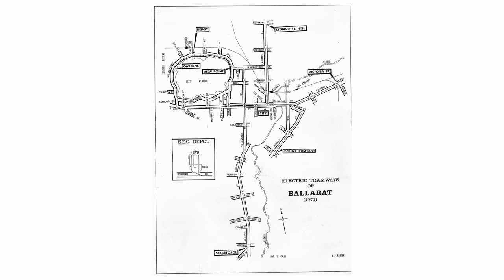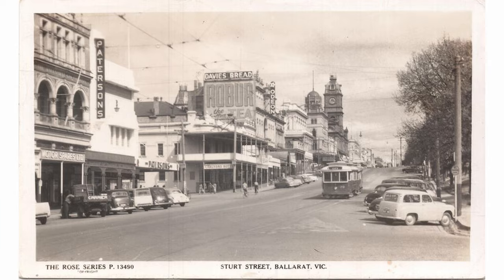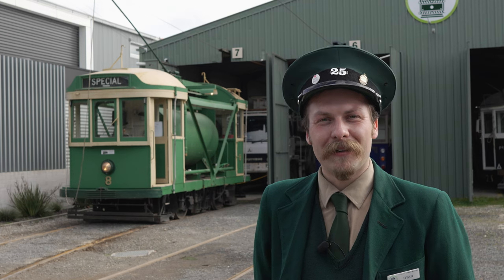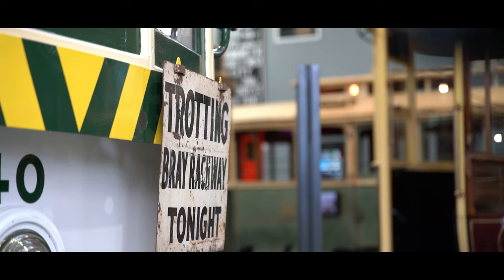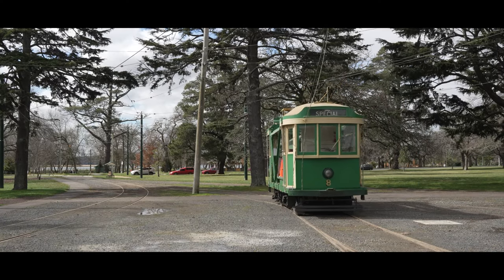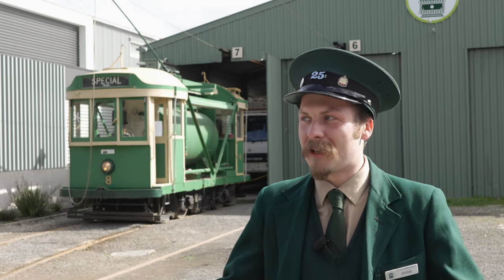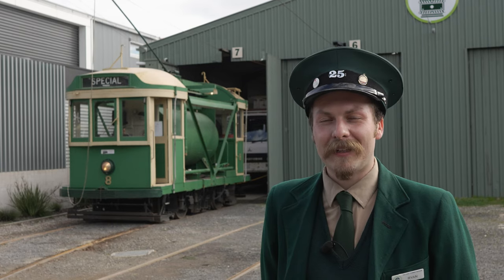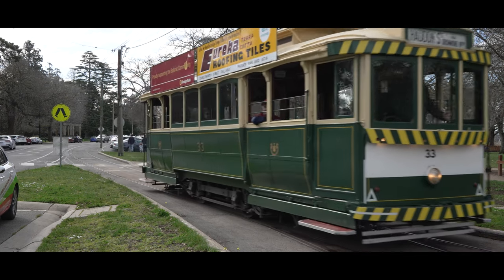Visiting the Ballarat Tramway Museum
In this installment, we embark on a journey to the charming Victorian town of Ballarat, where we delve into the fascinating world of trams at the renowned Ballarat Tramway Museum. Join us as we delve into the rich history of trams in Ballarat and discover the captivating offerings that await you when you choose to explore this remarkable museum!

Archival Photos are from: The Victorian Collection